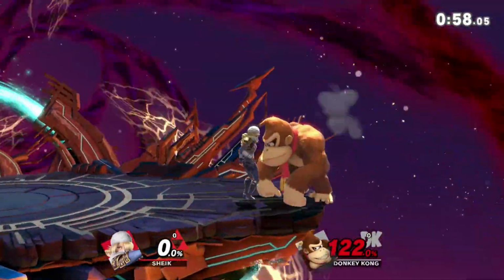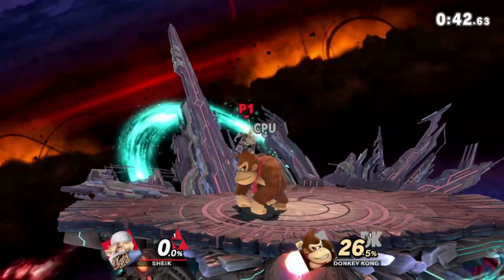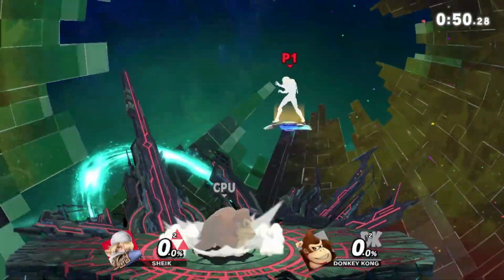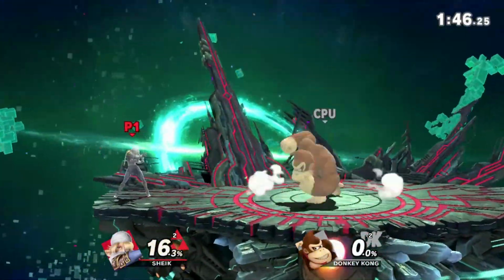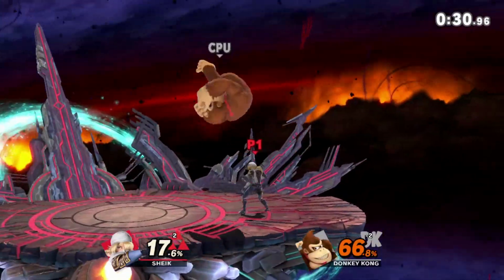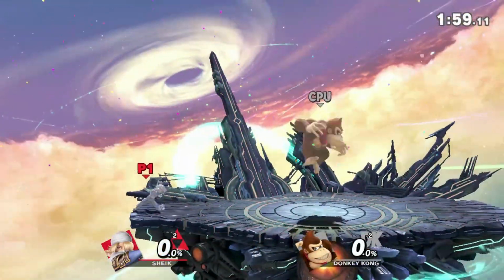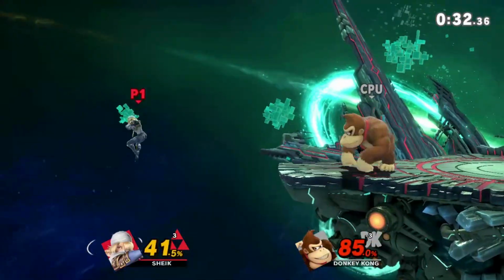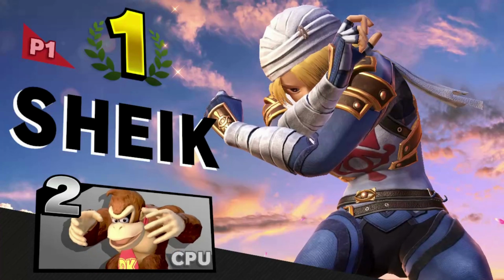How to use Sheik's throws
Two good ones, one okay one, and then up throw